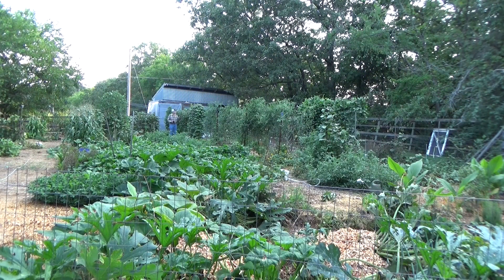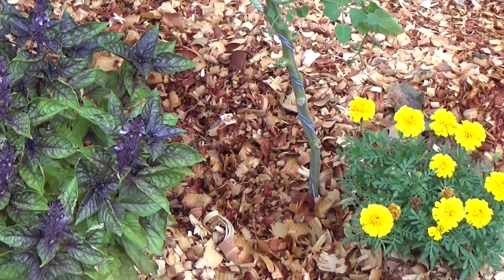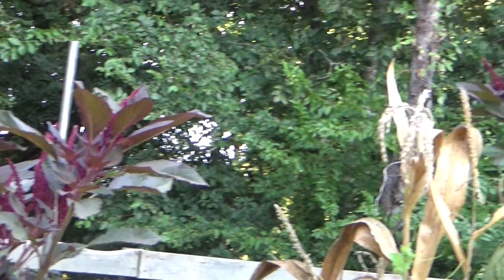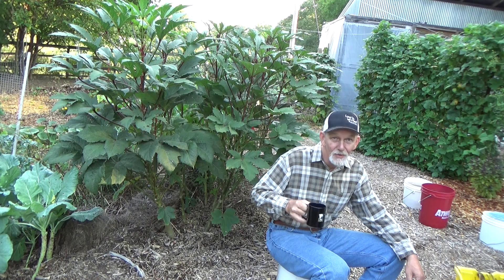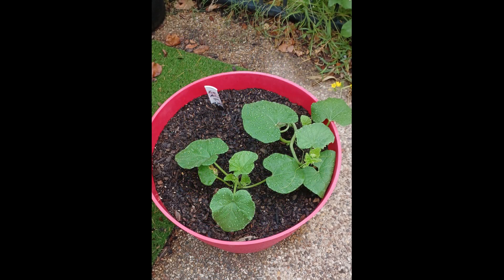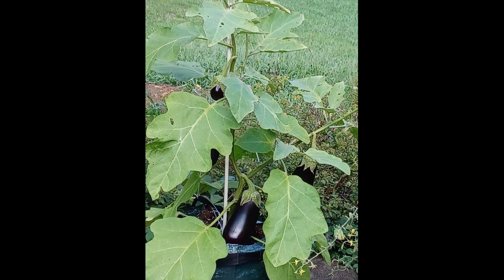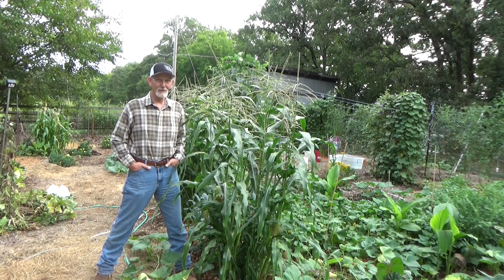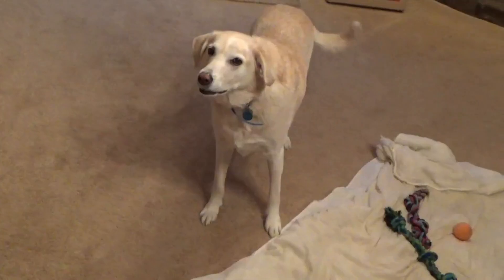Garden Review And You, Episode 34, 8-20-2022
Saturday's garden review is dedicated to you and celebrating what you are doing in your garden. I invite you to help celebrate our friends and neighbors around the world and also to participate. @waylandsmalleycomeonletsplant

To comply with FCC rules, anything you may purchase through any link, affiliate link or other links that are on any of my videos may result in a small commission to me. I will only link to products that people have asked about and that I use.